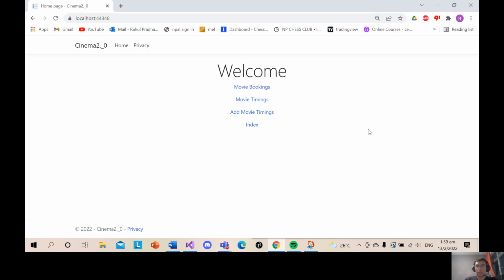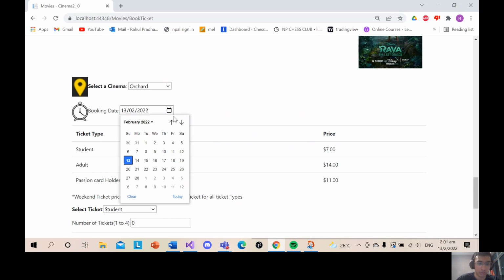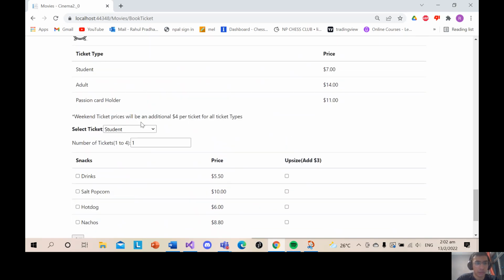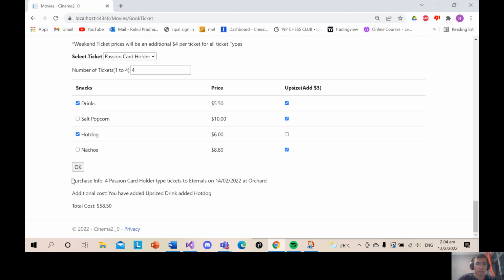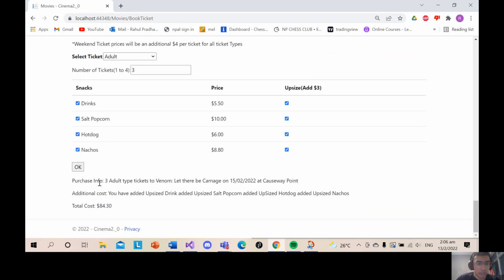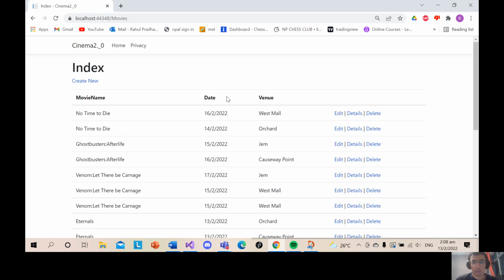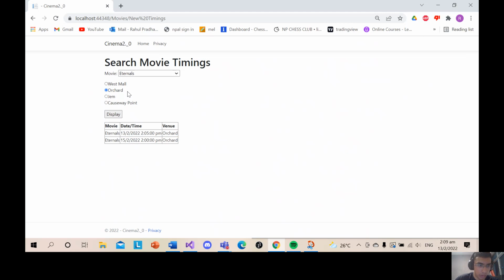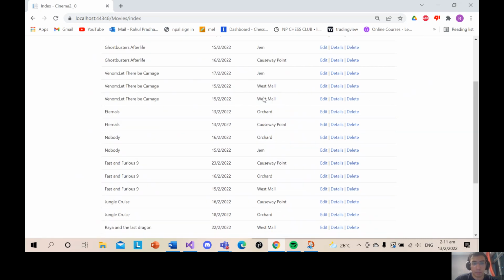OOPG mini-project video presentation(S10203238D_Rahul Pradhan)